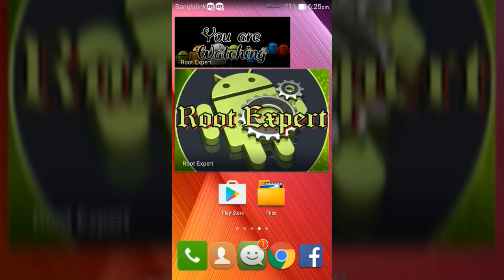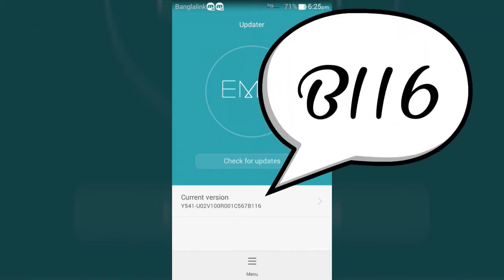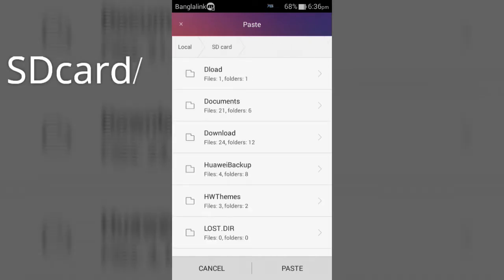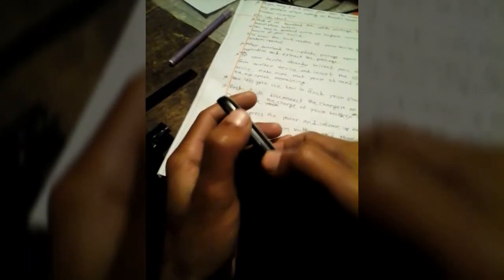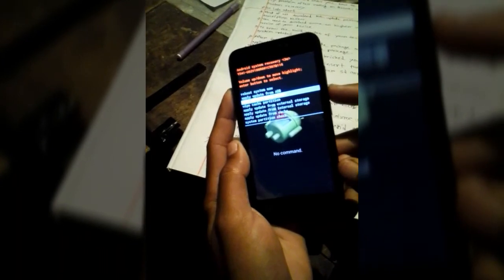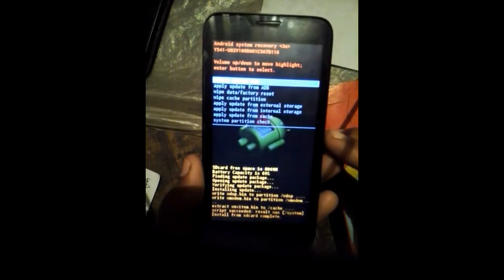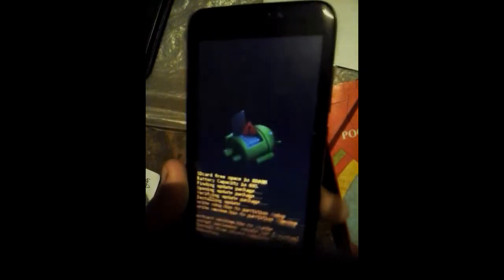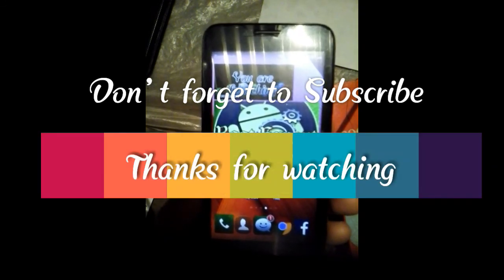How To Unbrick Or Solve Problems After Rooting Huawei Honor Bee Without CWM,TWRP And Computer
How to update or unbrick or solve the problem after rooting Huawei honor bee y5c Android device. In this video I tried to show how to unbrick Huawei Android device. To unbrick or solve the problem after rooting Huawei honor bee Android device you need a firmware file. So at first download the file from the download link top of the description if you face any problem after rooting your device and want to unbrick your Huawei Android device.

Many Huawei Honor bee users root their device then face many problems like brick Android. If your device already bricked and you want to use your device you must need to unbrick Android by following this video tutorial.